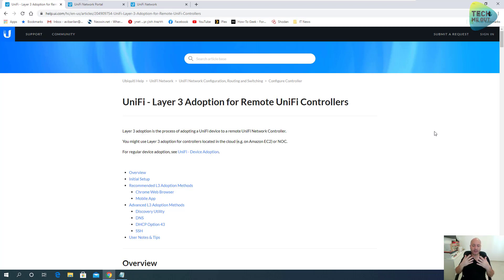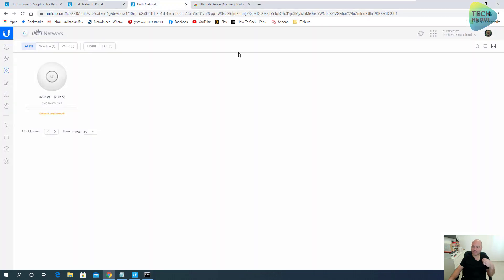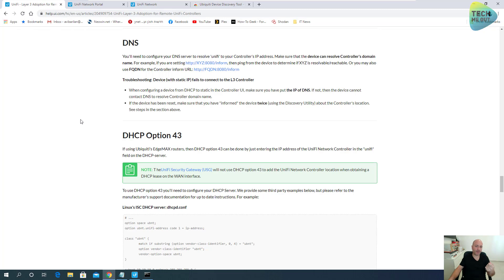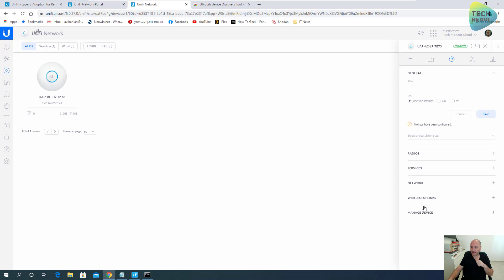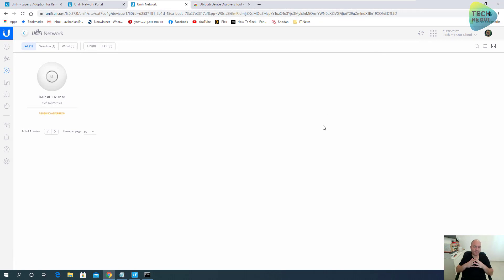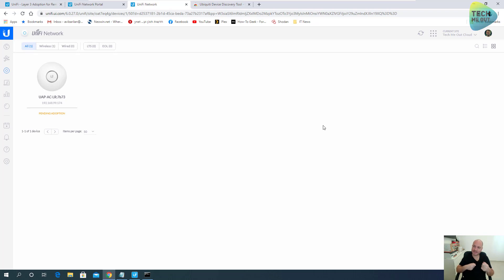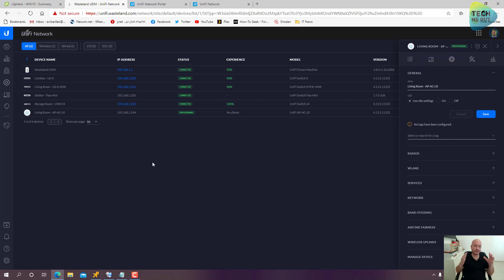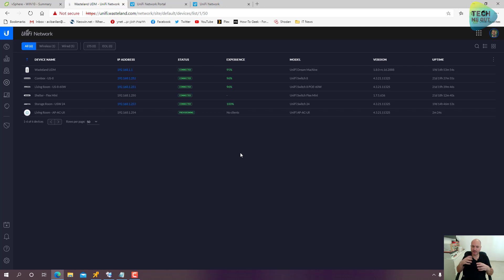Ubiquiti UniFi Layer 3 Adoption (Cloud Adoption)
UniFi Cloud adoption or Layer 3 adoption - what is it and how does it work?
UniFi Cloud Adoption aka layer 3 adoption is usually a fairly simple process.
When your unifi devices and your unifi controller are on the same network, they are communicating at layer 2 and in these cases, things usually work like magic.

In  more complex cases where the unifi devices and the unifi controller are on different vlans for example, or maybe if your unifi controller is off site or cloud hosted, this when layer 3 device adoptions come into play.

In many other cases, service providers are using unifi controllers installed on cloud based linux virtual machines. and in these cases, the adoption process is often called "cloud adoption" but its a layer 3 adoption as well.

There are four Methods for updating a UniFi Device’s INFORM URL for the purpose of remote management, including:
 UniFi Discovery Tool
 SSH Client
 DHCP Option 43, and,
 DNS Resolution